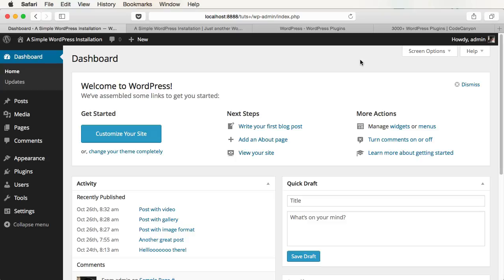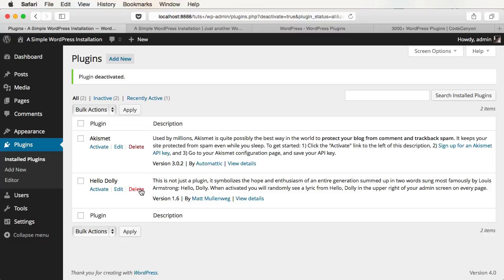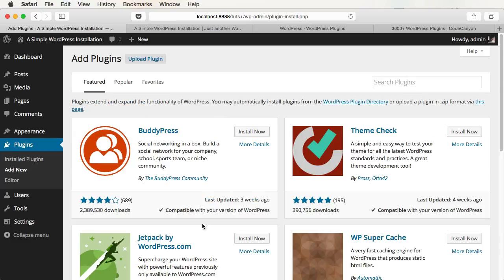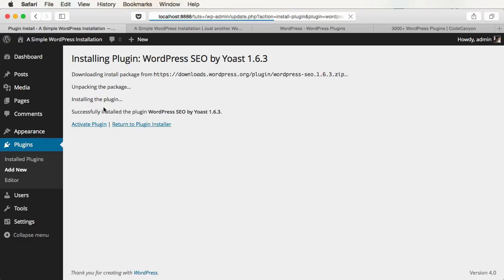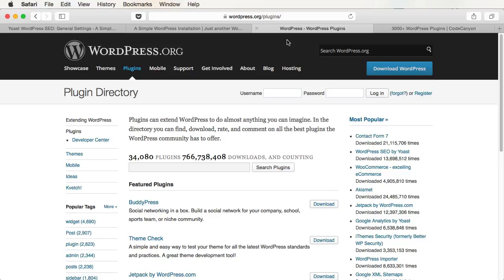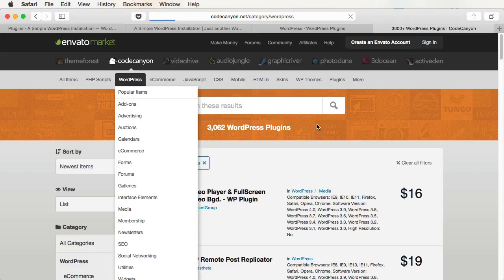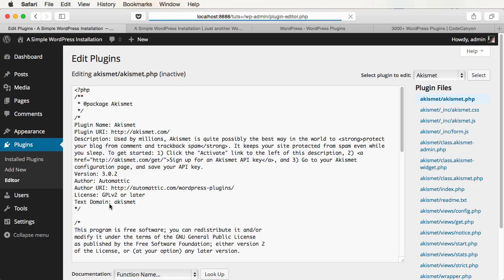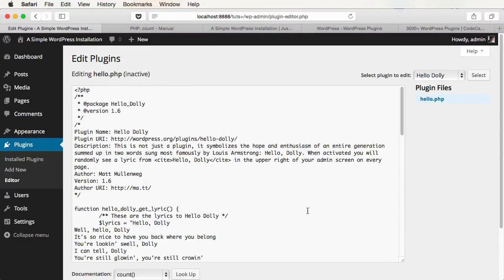Blogerize Wordpress - 10. Working With Plugins